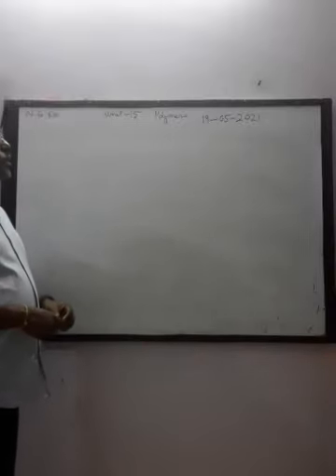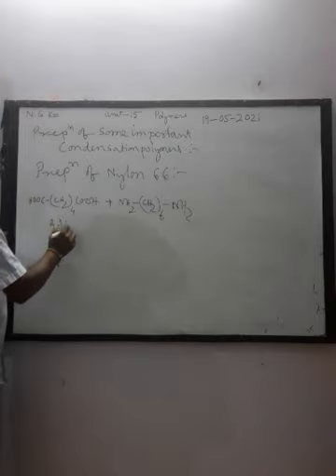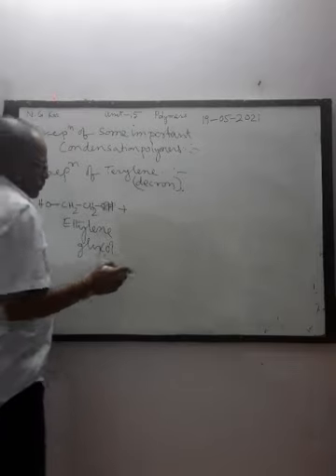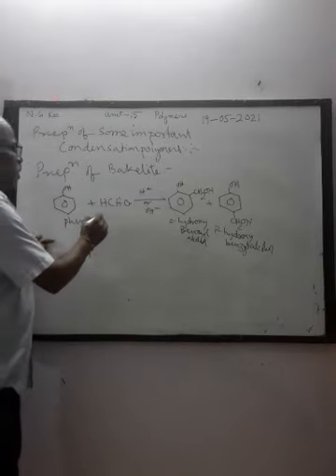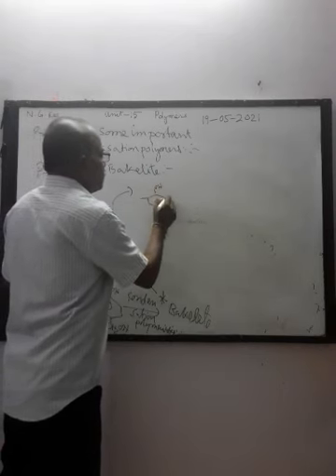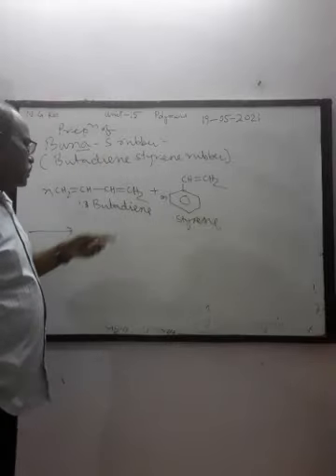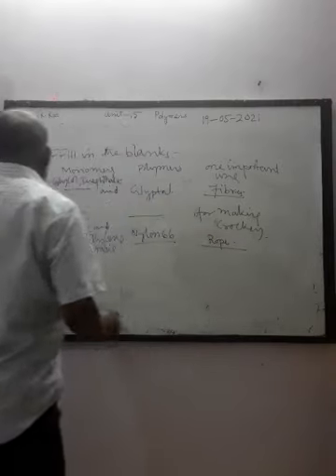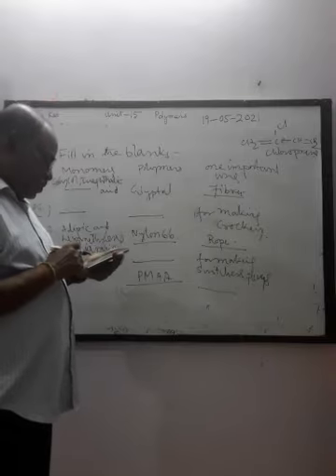N.G.Kar Polymers Part 3 Presidency Sr Secondary School